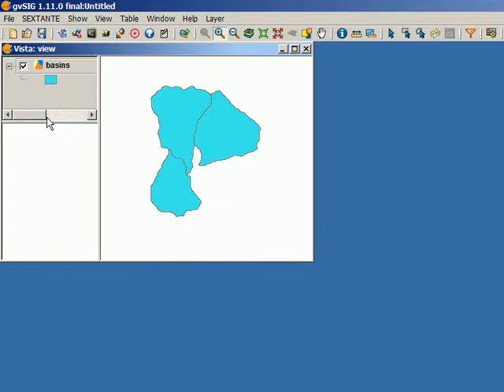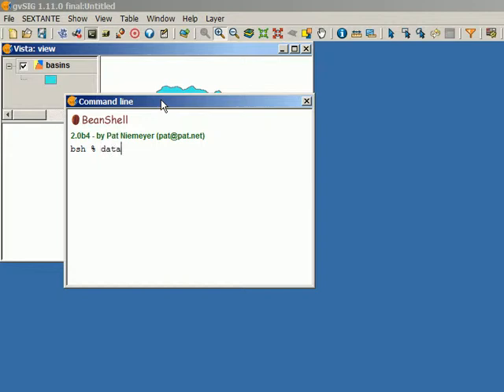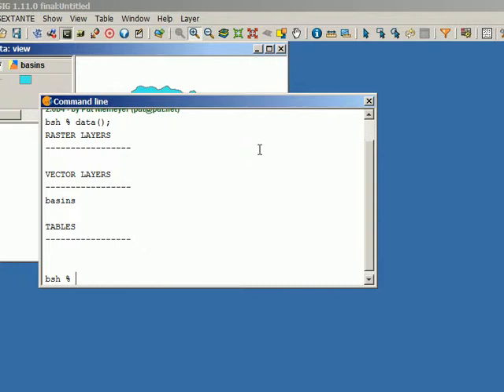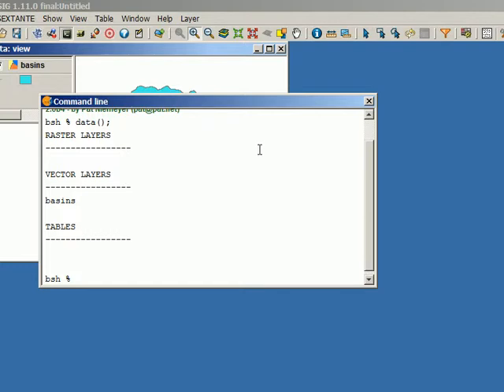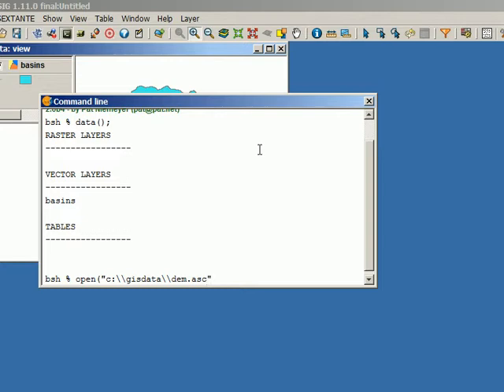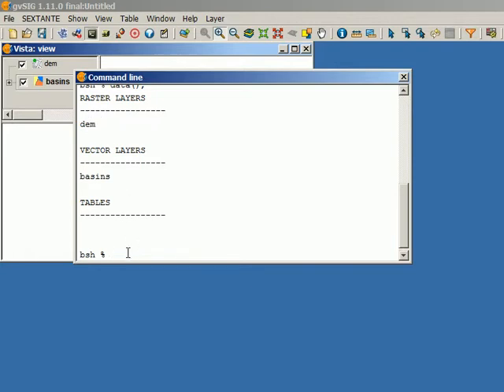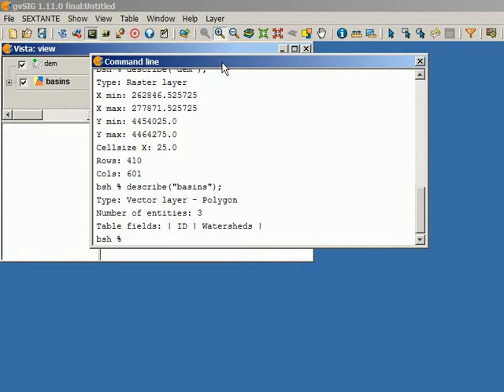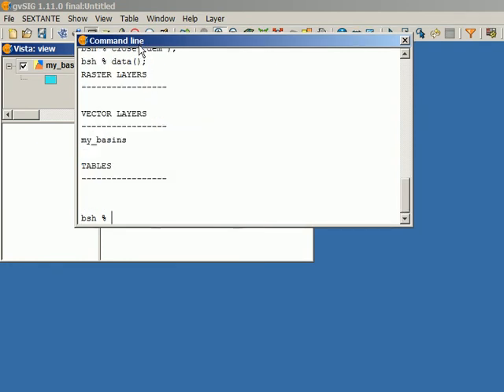29-The command-line interface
This video shows how to handle data objects in from the command-line interface